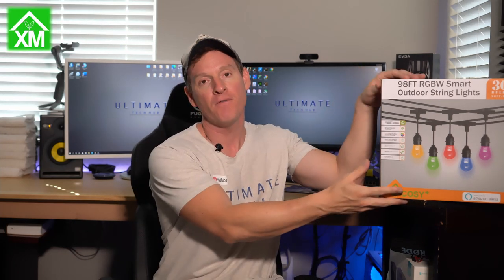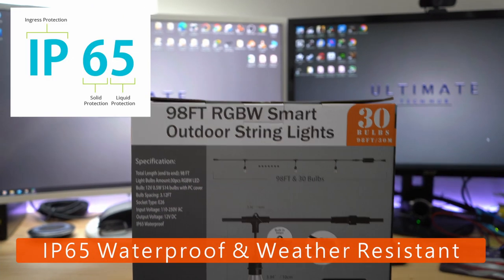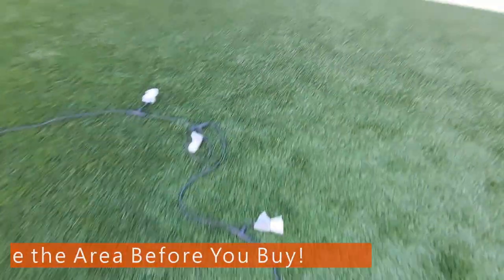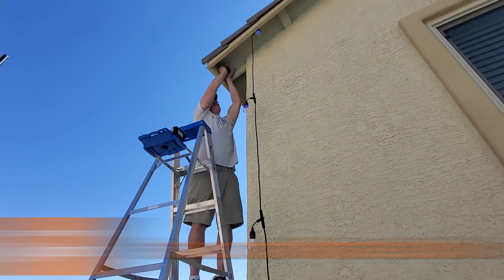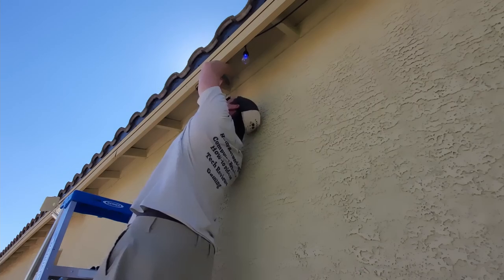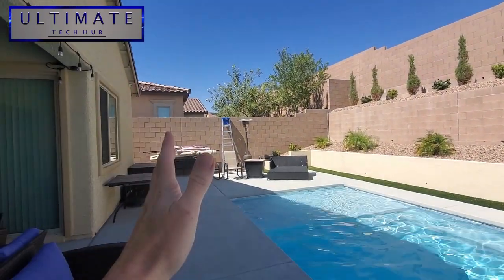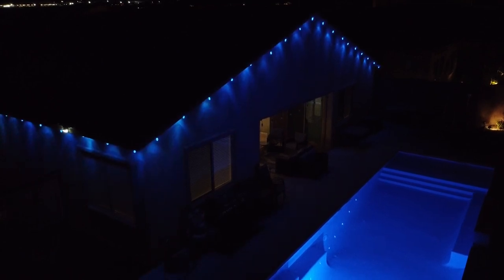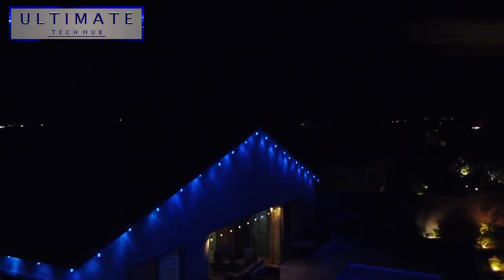How To Install Outdoor Smart String Lights XMCOSY+ RGBW String Lights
Welcome back to The Ultimate Tech Hub. On today's episode we are installing & reviewing the XMCOSY+ 98 ft RGBW Smart String Lights. These lights can be controlled with Amazon Alexa and your Android or iPhone. We are installing these Smart String Lights in our backyard to add extra light to our Pool area and side yard. If you have any questions about this video please leave them in the comments down below. Thanks again for watching the Ultimate Tech Hub Channel!

XMCOSY+ Patio Lights, Smart Outdoor String Lights 50Ft, G40
XMCOSY+ 32ft Outdoor Smart String Lights RGBW
XMCOSY+ 98 ft. Outdoor Smart String Lights RGBW
XMCOSY+ 98 ft. Outdoor Warm White String Lights
XMCOSY+ 49 ft. Outdoor Smart String Lights RGBW
XMCOSY+ 50 ft. Outdoor Warm White String Lights Dimmable
XMCOSY Smart Color String Lights Controller/Adapter

FLASH SALE!!!

0:00:00 Introduction
0:00:40 Smart String Lights Installation Location
0:01:35 XMCOSY+ Smart String Lights Unboxing
0:03:00 Checking the Light Strands & Testing Bulbs
0:04:30 Tools Needed for the Installation
0:04:40 The Installation - 98 ft. Smart String Lights
0:06:56 String Lights Installation Finished
0:07:35 Securing Black Controller Box & Power Wires
0:08:30 Entire Installation Complete
0:08:52 Stainless Steel Guide Wire Explanation
0:09:24 XMCOSY+ App Setup Instructions
0:10:00 Testing All App Features & Light Settings
0:12:00 Our Ultimate Review & Final Thoughts